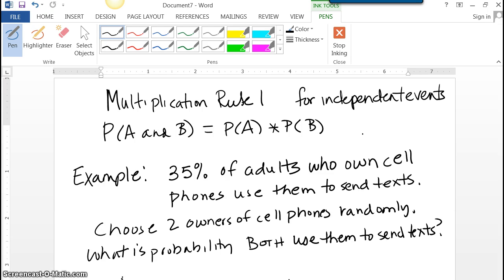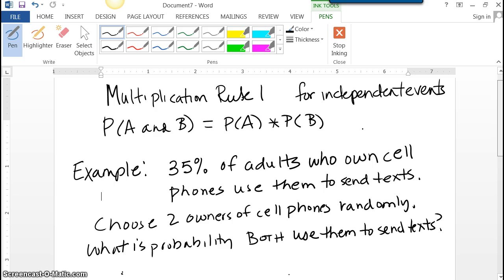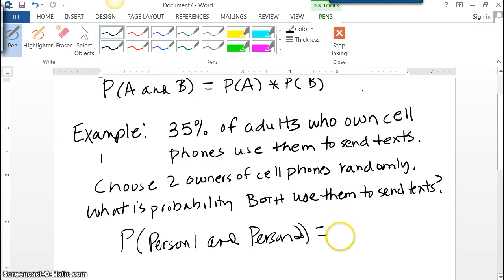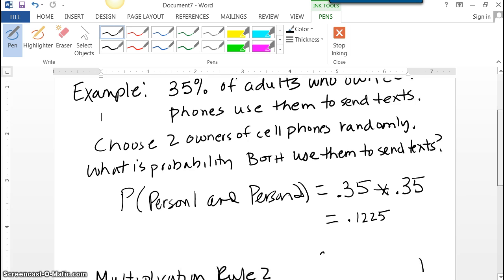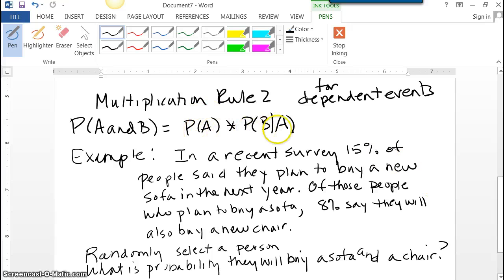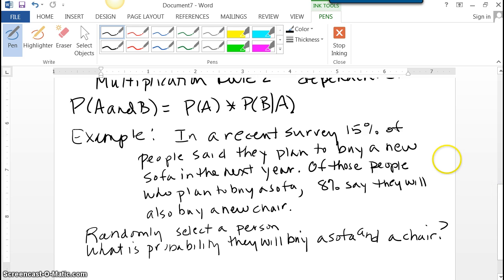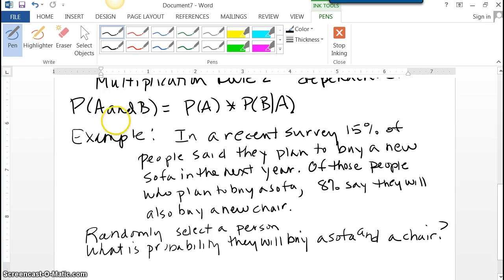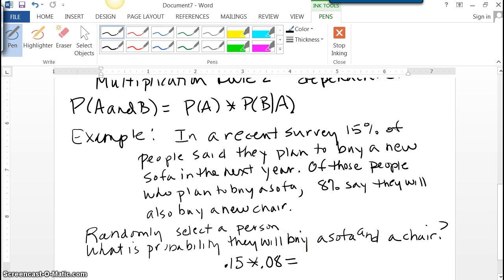Probability Mult Rule 1 & 2